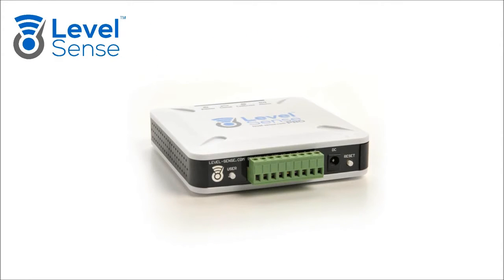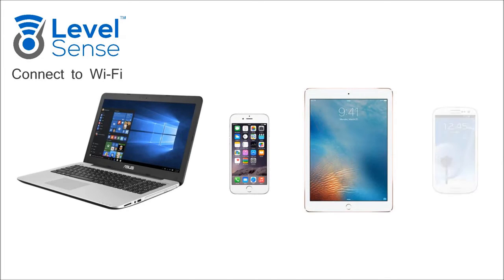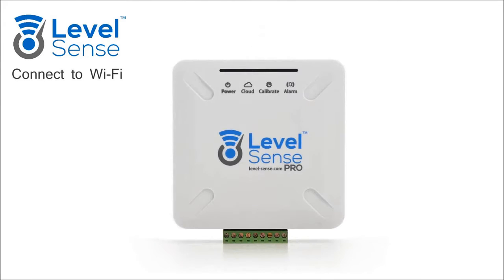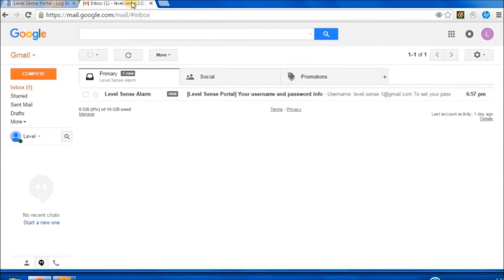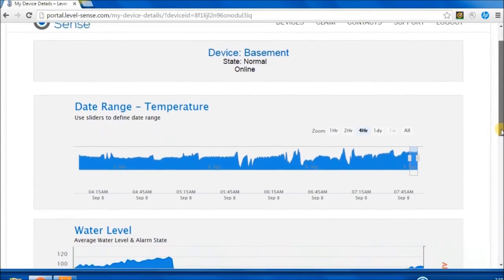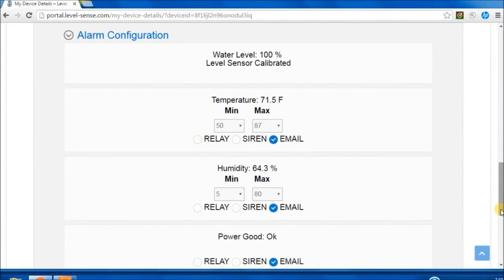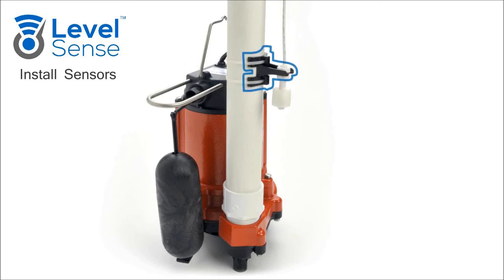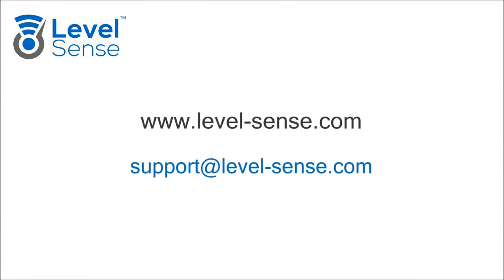Level Sense Pro Sump Pump Alarm Installation and Setup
Follow these instructions to put a New Level Sense Device online and have it reporting to the internet. Level Sense protects againsts water intrusion throughout your basement.